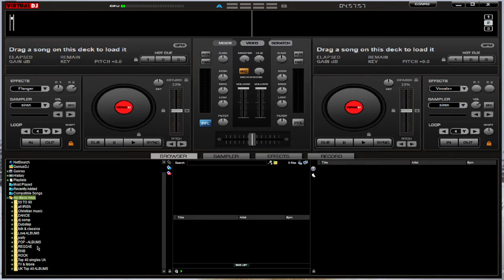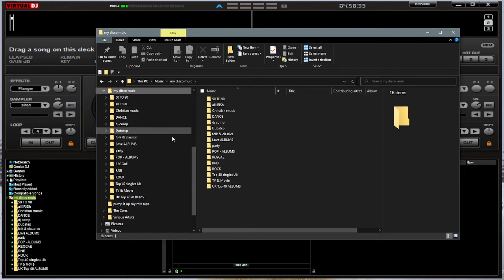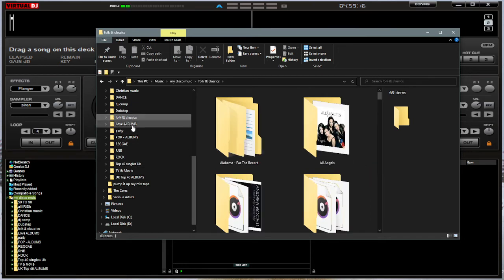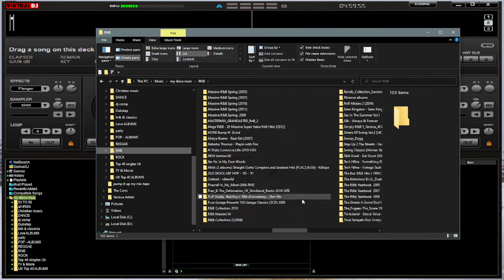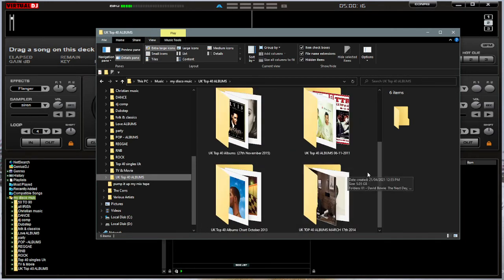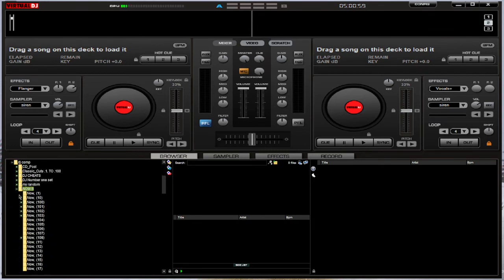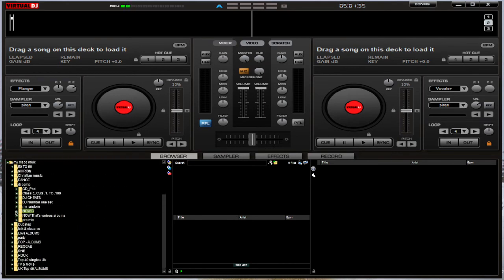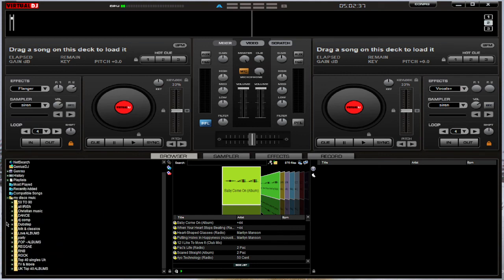how to organise MP3 folders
quick video on how to organise MP3 folders